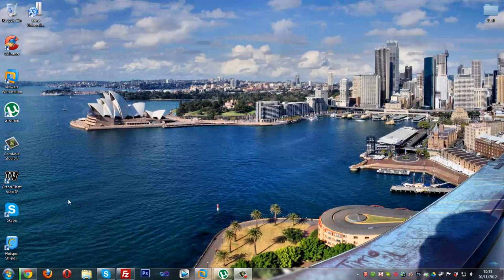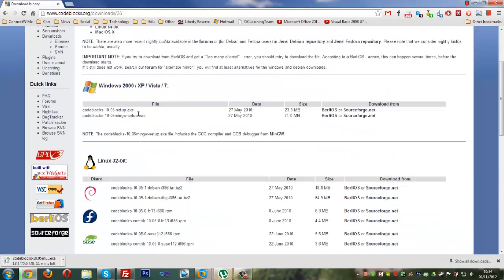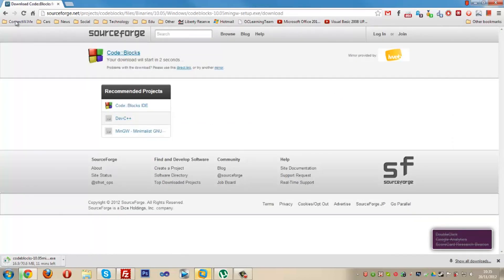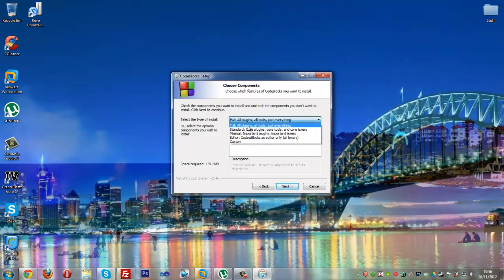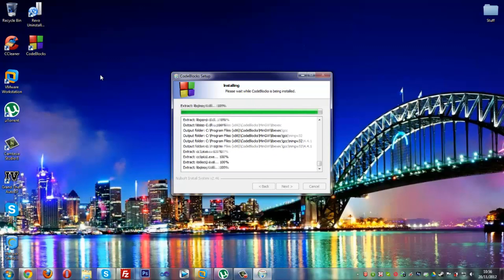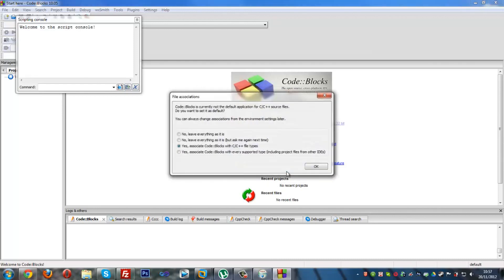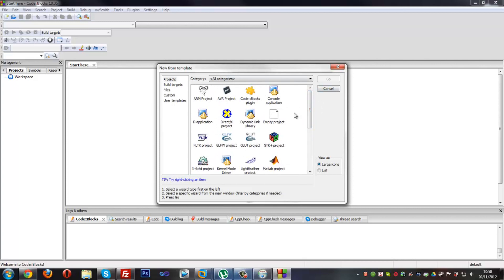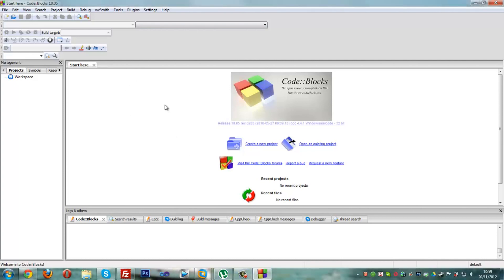[HD] How to Download & Install Code::Blocks for C++ Programming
A tutorial of how to download and install CodeBlocks for programming in C++.